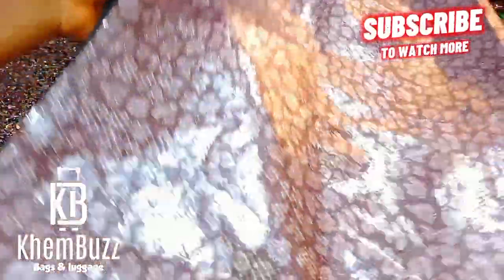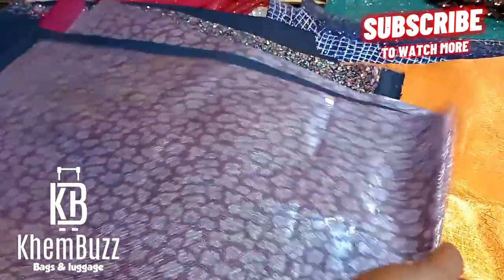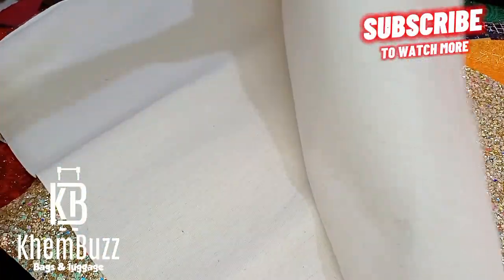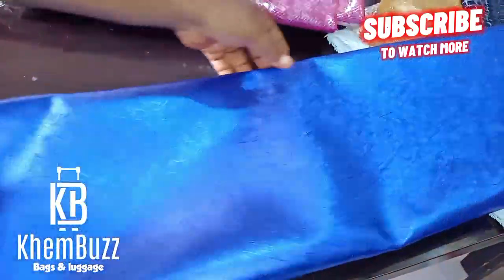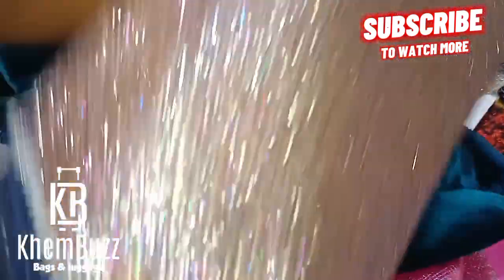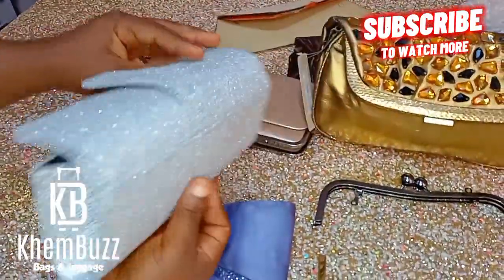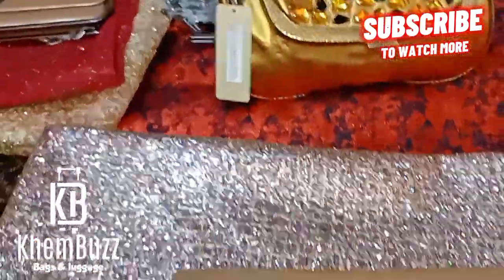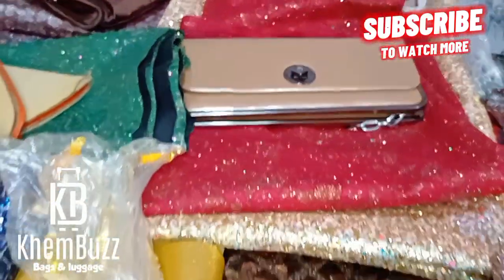🌈Chinese Silk & Brocade Fabrics For My Bag Making Projects | Bag Making Tutorial | khemBuzz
This is a massive upcoming project that will bring out over 60 bags using these very colourful fabrics from china.
Please watch to the end for better understanding on how you could use any kind of fabric for your bag making projects.